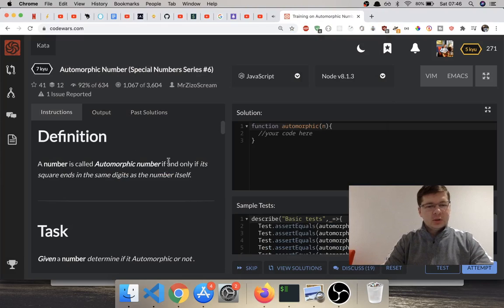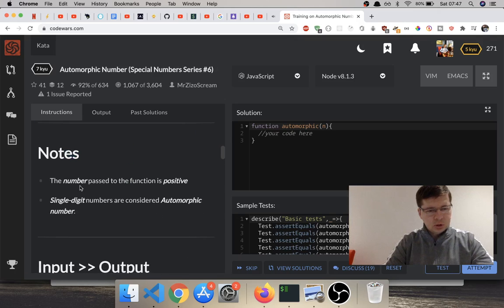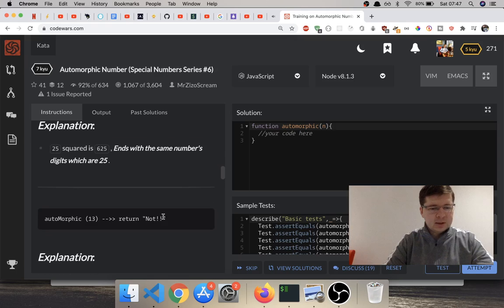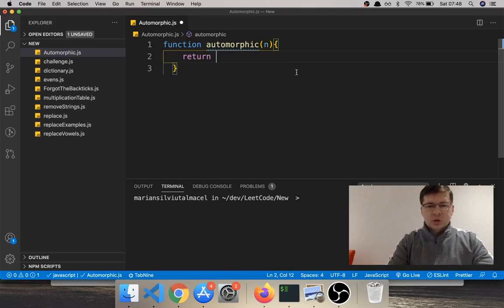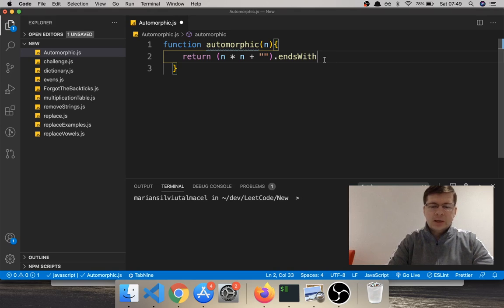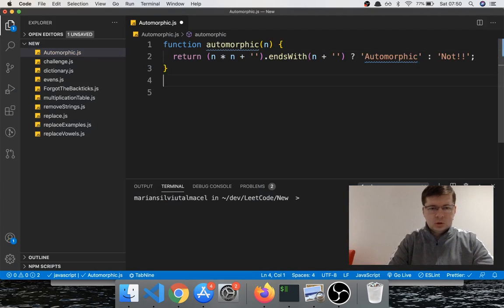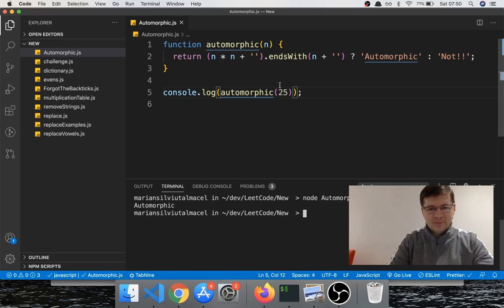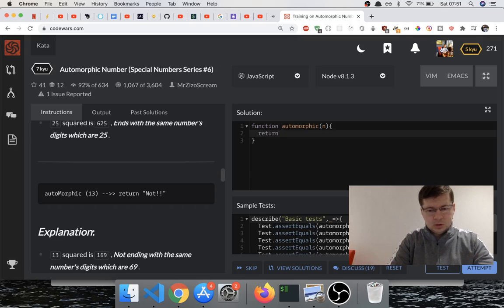Codewars Automorphic Number - Coding Challenge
In this video we are solving another challenge from Codewars.com called Automorphic Number.

Definition
A number is called Automorphic number if and only if its square ends in the same digits as the number itself.

Task
Given a number determine if it Automorphic or not .